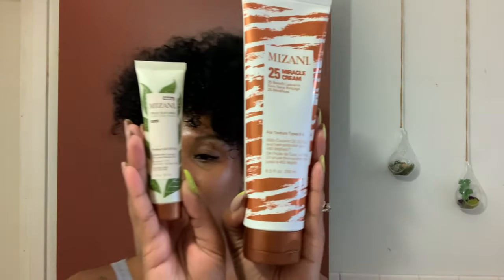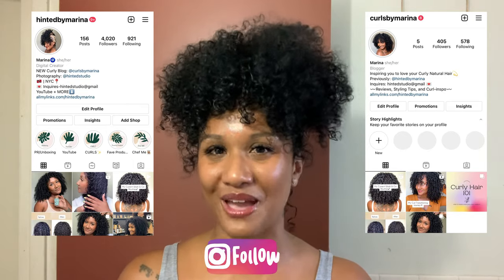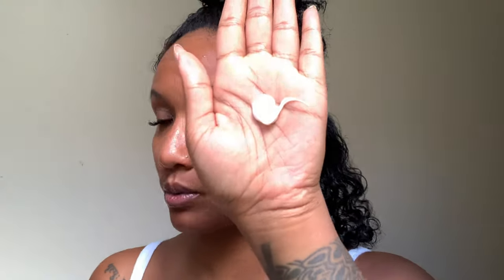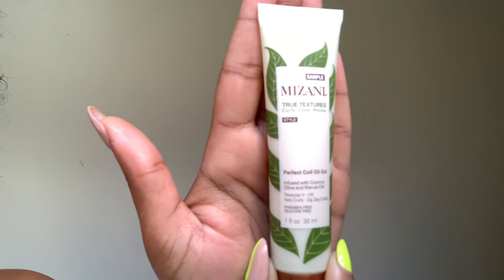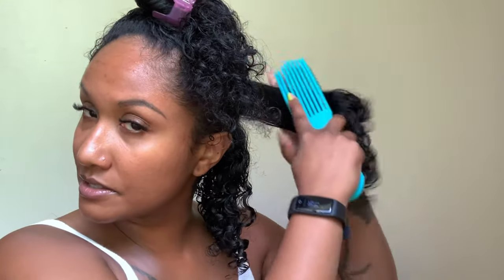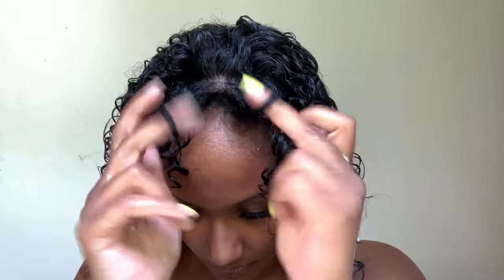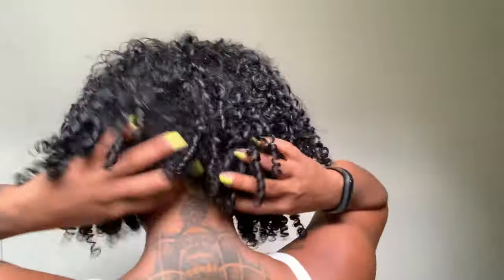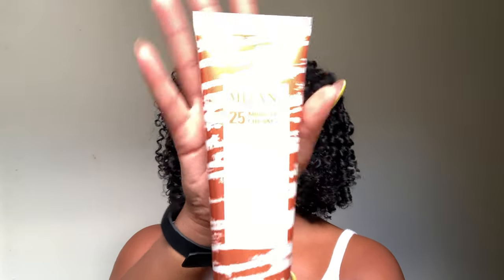Curl Defining Wash And Go Routine Using Mizani 25 Miracle Cream And Perfect Coil Oil Gel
Hey Everyone! In today's video I'll be sharing a Curl Defining Wash And Go Routine Using Mizani 25 Miracle Cream And The Mizani True Textures Perfect Coil Oil Gel. In this Full Review I'll be sharing my First Impressions of the products in my Curly Hair Routine, and sharing all my thoughts along the way. Have you all tried these products?! If so, what did you think??